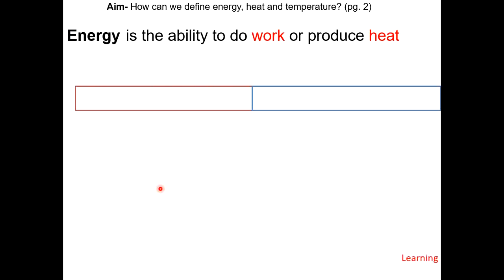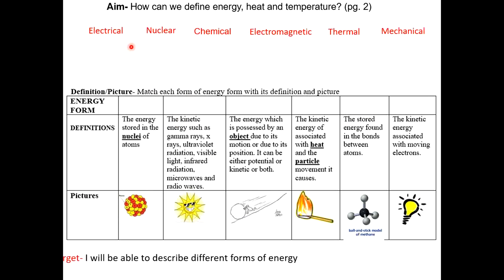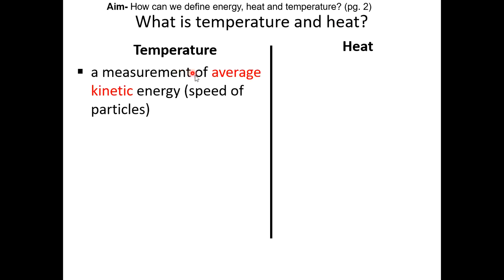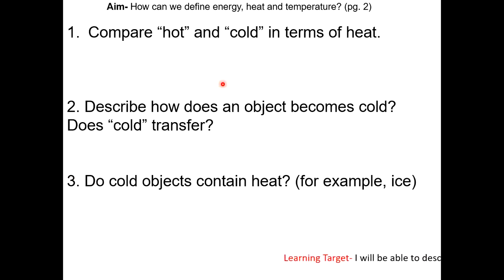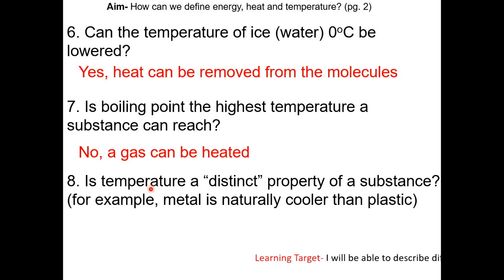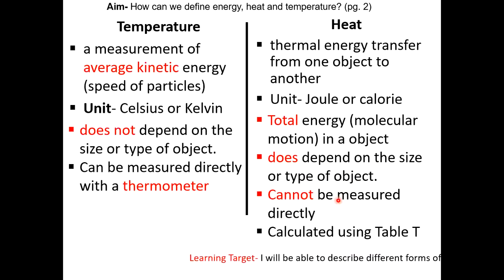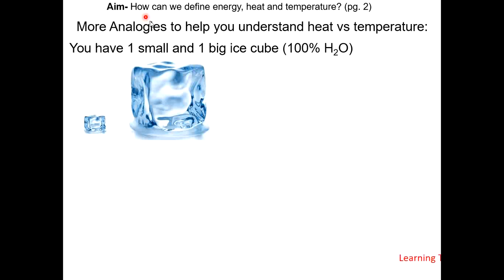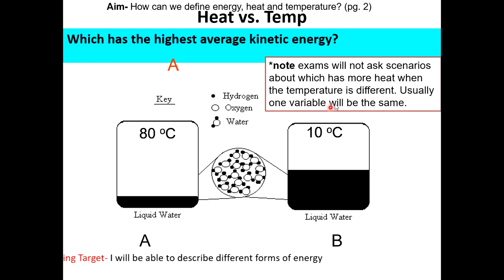1- Energy, Heat, Temperature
This is the 1st video lesson for Unit 7- Energy

Time Stamps
0:25 - Energy
0:49 - Units of Energy
1:37 - Types of Energy
3:05 - Heat vs Temperature
4:35 - Check of Understanding
6:48 - Summary

Corresponding Videos
1- Bill Nye- Which has more heat?